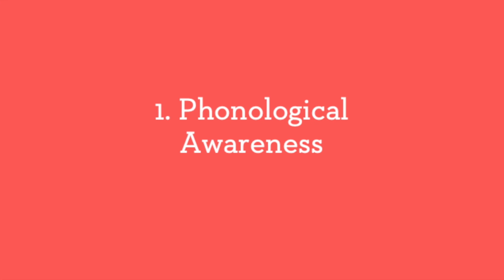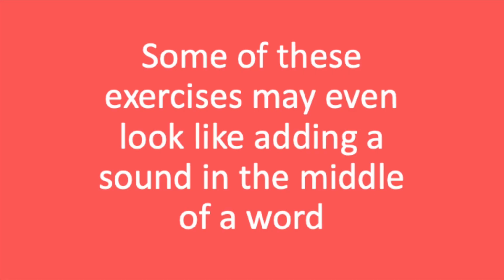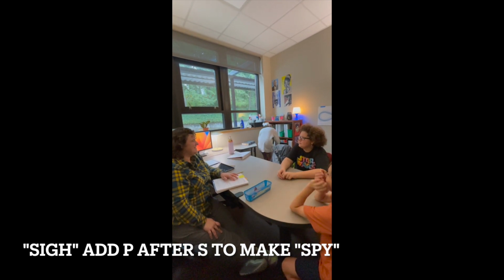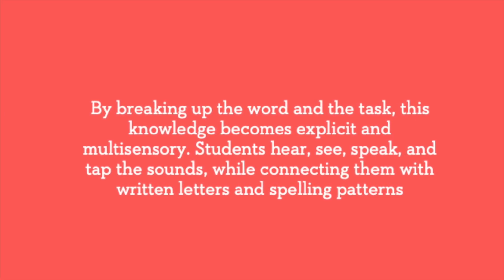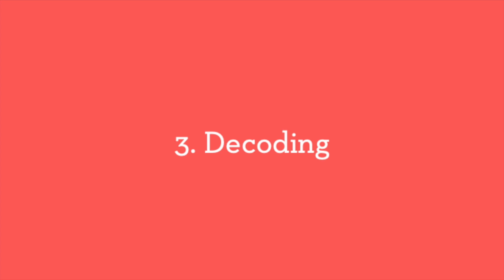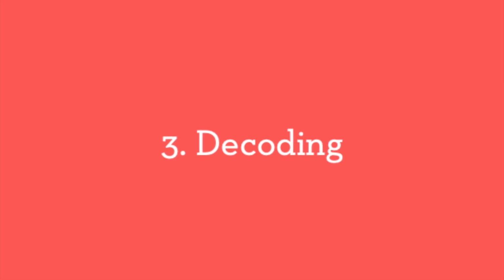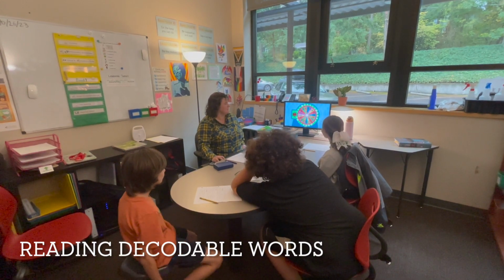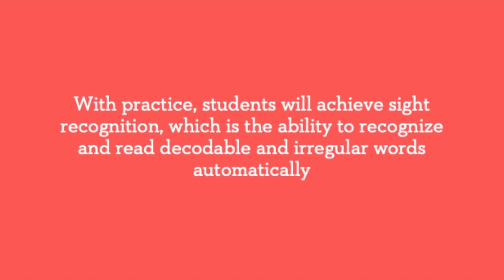A look into an Orton Gillingham Routine at Park Academy